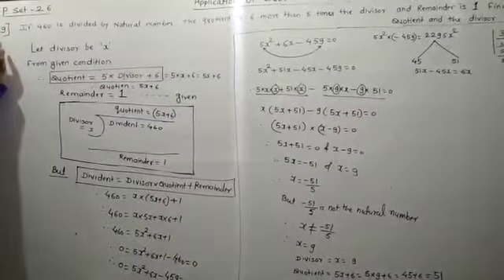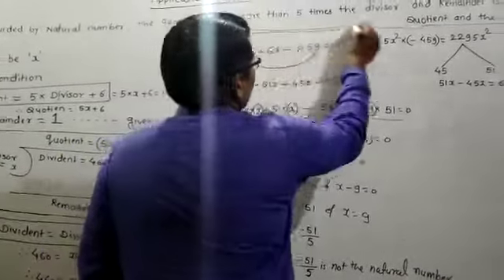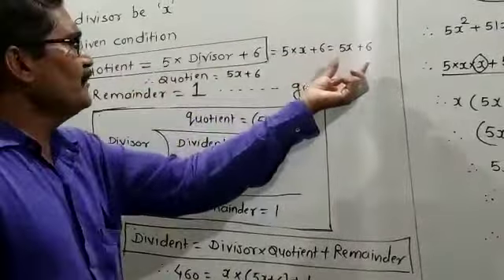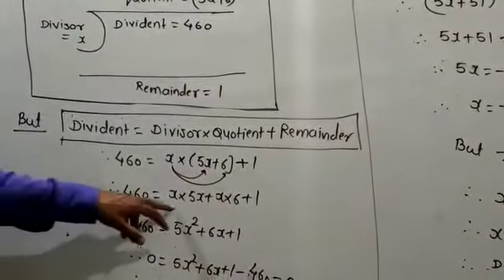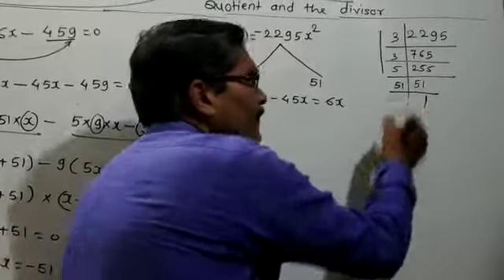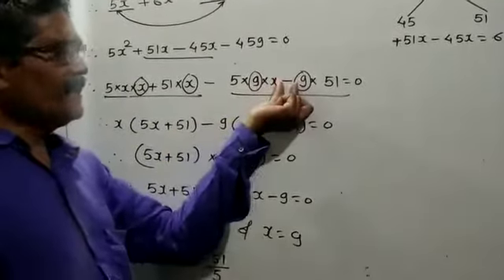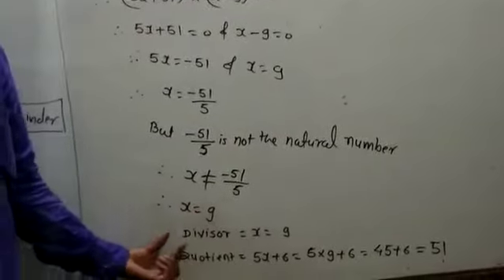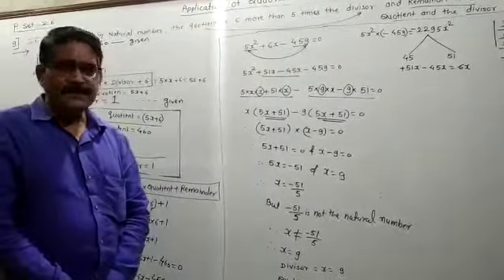Algebra- sharad sir